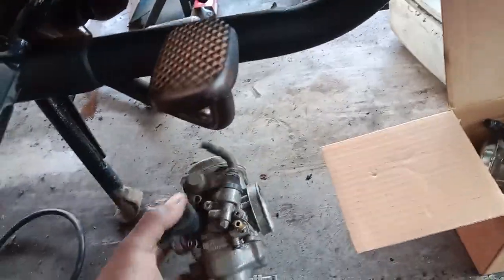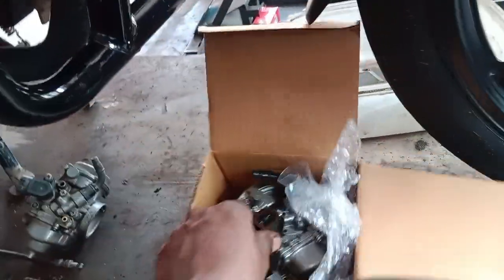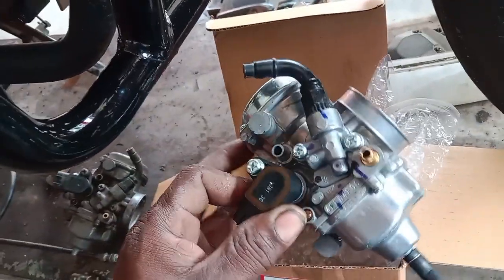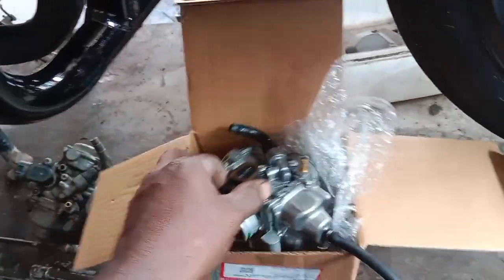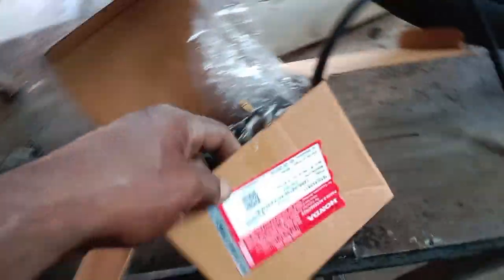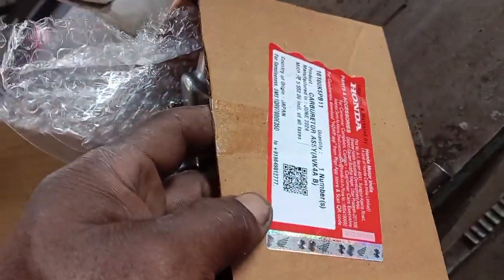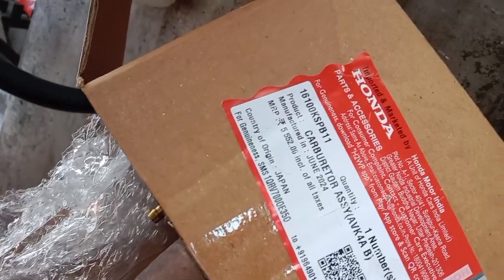Carburettor Assy Replacement ( MASSDAB6034)